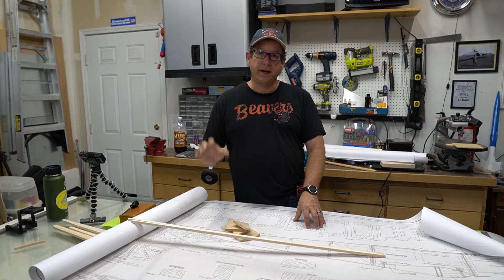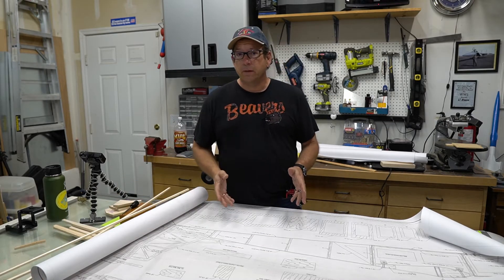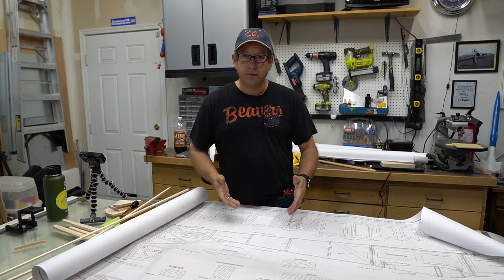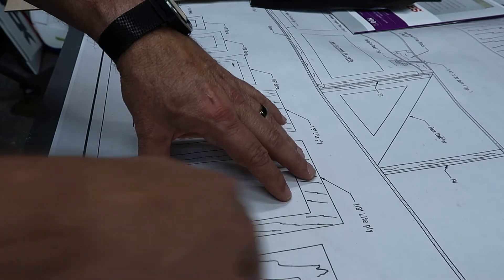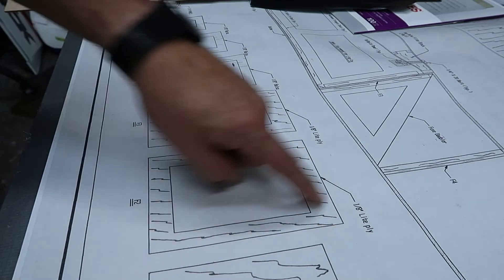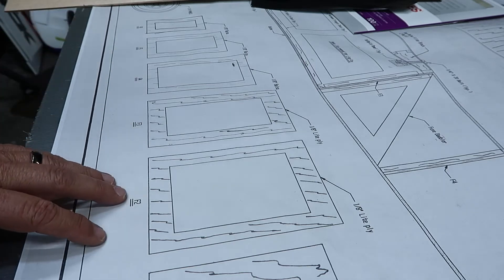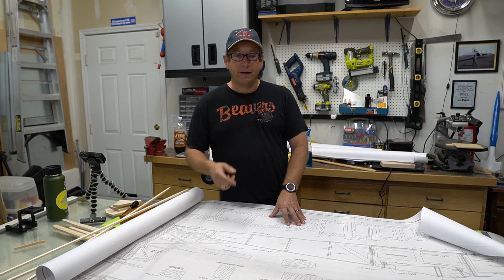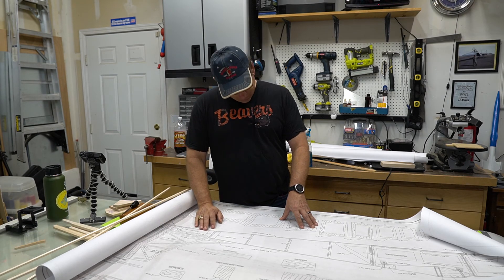EP3: Scratch build R/C Airplane: Setting up to cut the kit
Scratch building a Ryan’s Rebel stick style R/C airplane:

Episode 3, Tips for getting the plan to the wood.

Scratch building is all about putting the base materials (wood) together to form a custom built superior quality model aircraft.  In this episode I discuss the methods used for transferring the shapes and part templates from the paper plan, to wood… without cutting up the plan.

Master Airscrew Balsa Stripper, make your own high quality sticks from common balsa sheets.  One of the most valuable tools I use.

There are three .pdf files to download, one is the original set of plans but they are heavily over scanned and hard to read.  The second is a well done CADed version, all lines are crisp and all writing is readable.  I took this set to Staples and they were able to print perfectly.  The scale is set to an 80- inch wingspan…